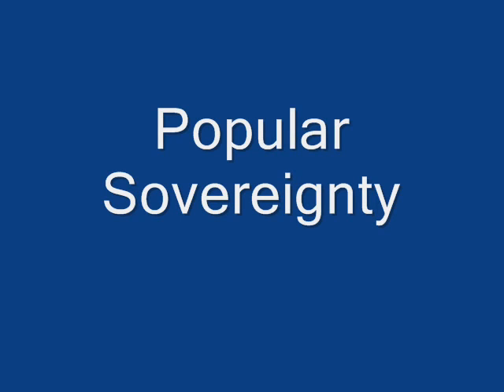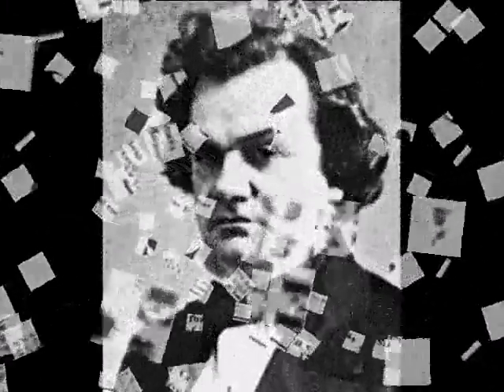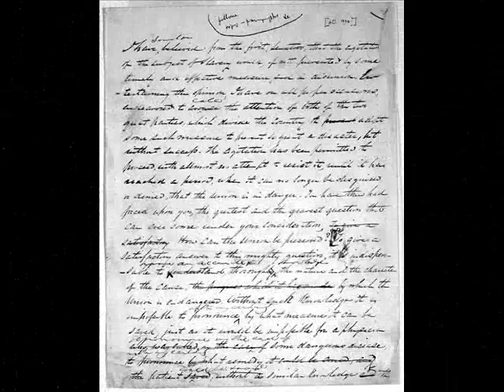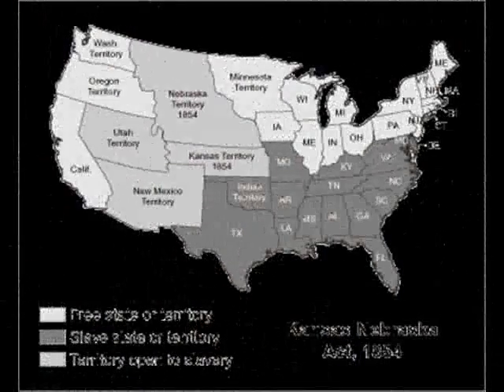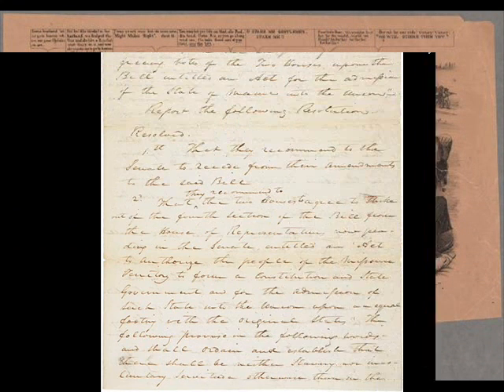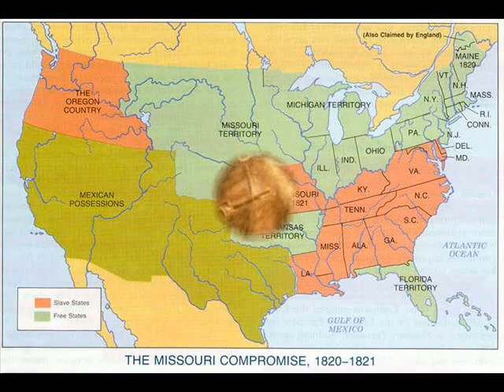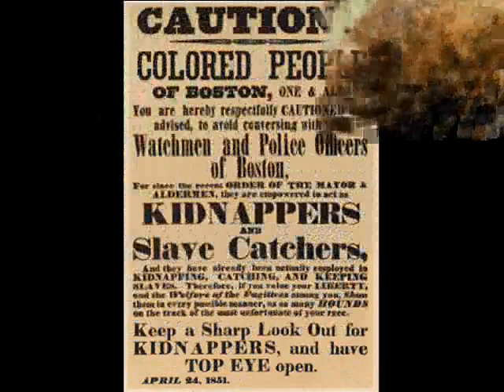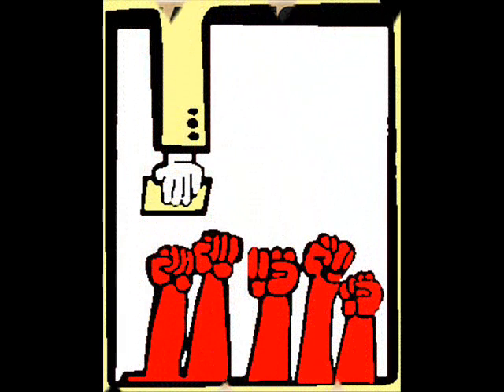Popular Sovereignty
Should slavery expand into the territories? Who should decide?